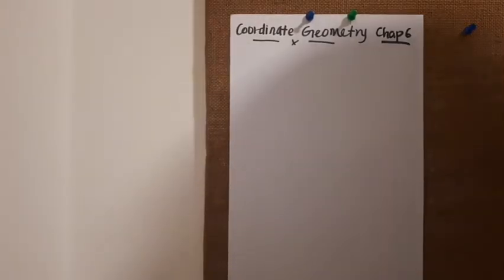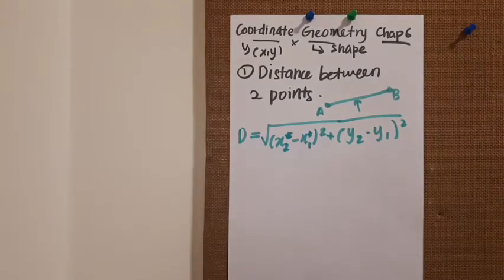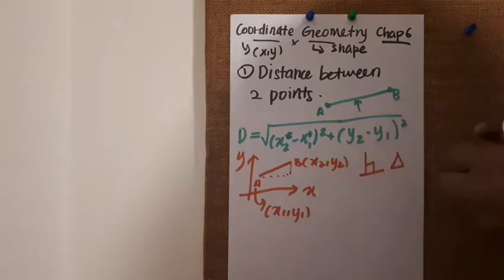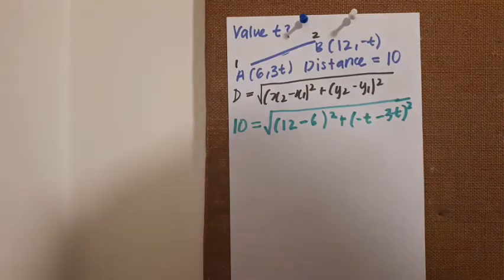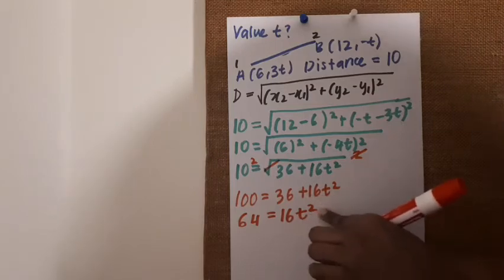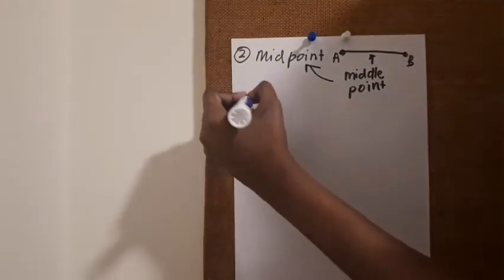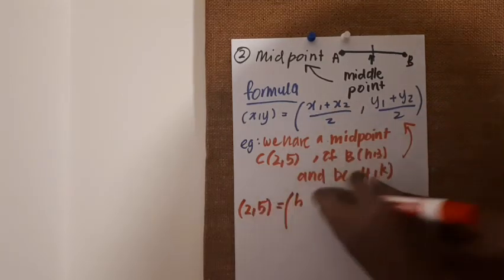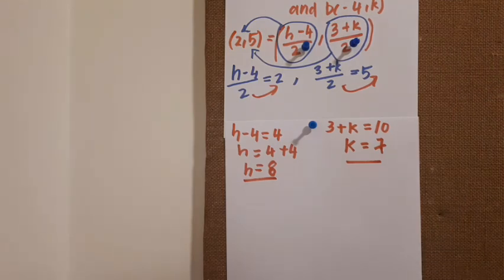ADDMATHS FORM 4 CHAPTER 6 : COORDINATE GEOMETRY PART 1